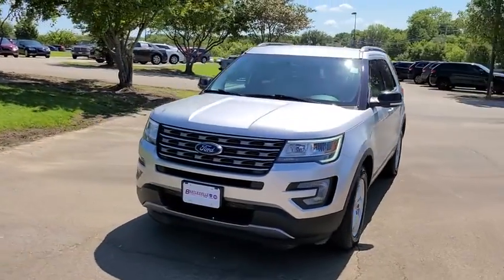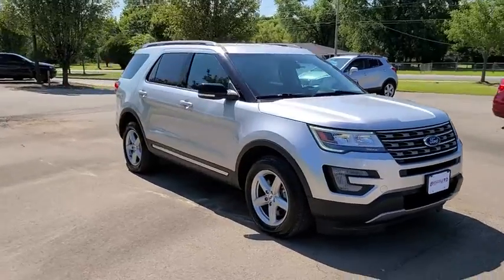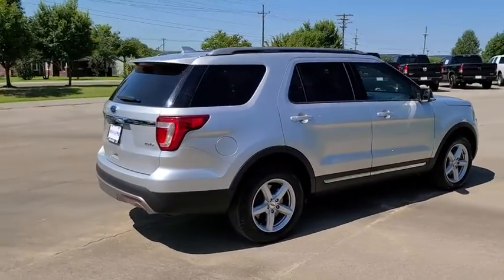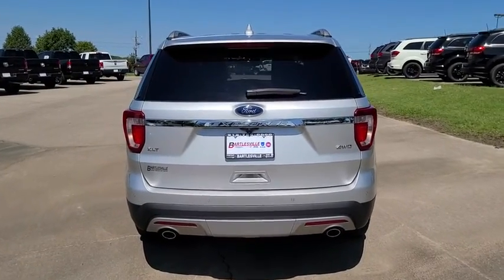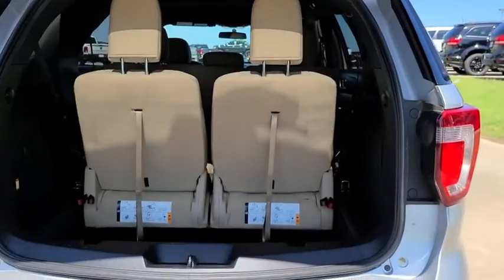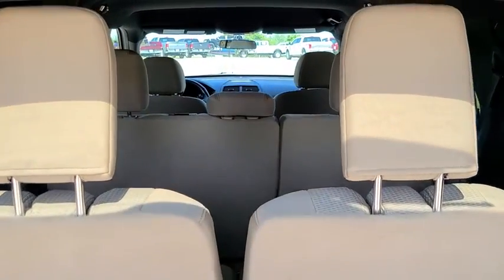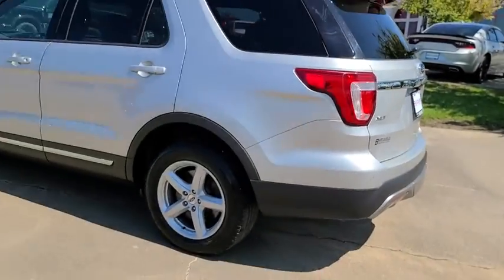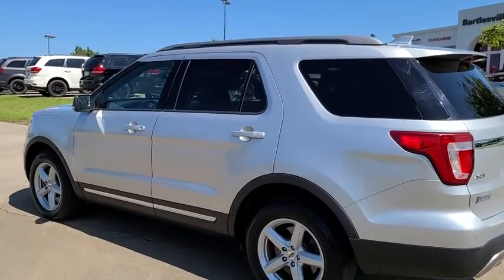2017 Ford Explorer Owasso, Broken Arrow, Tulsa, Oklahoma City, OK, Wichita KS P1781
Ingot Silver Metallic Used 2017 Ford Explorer available in Owasso, Oklahoma at Bartlesville CDJR. Servicing the Broken Arrow, Tulsa, Oklahoma City, OK, Wichita KS area.

Bartlesville CDJR
3250 SE Washington Blvd

**WE DELIVER ANYWHERE**.brbrbrTo Protect Your Safety we are currently offering Home Services:brbrVirtual Tour of Vehicle: We will use live interactive video chat to give you a virtual walk around of any vehicle we have in stock.brbrTest Drive at Home: We will bring the vehicle to your home for a no-obligation test drive.brbrLocal Home Delivery: If you buy a vehicle over the phone email text. (E-Contract?) We will deliver the vehicle to your home or a place of your choosing.br2017 Ford Explorer 4WD 6-Speed Automatic with Select-Shift 3.5L 6-Cylinder SMPI DOHC Ingot Silver Metallic